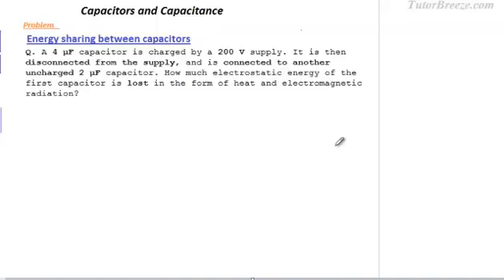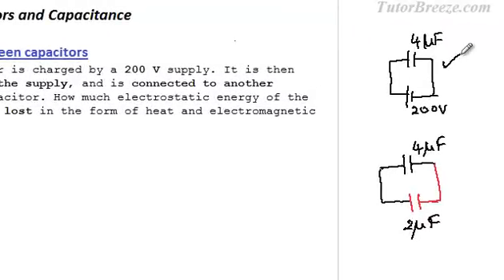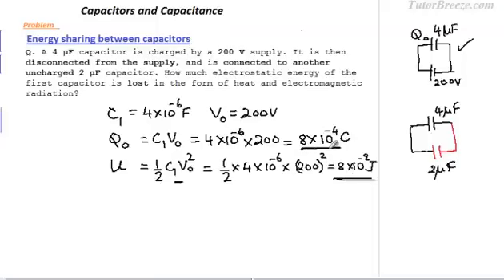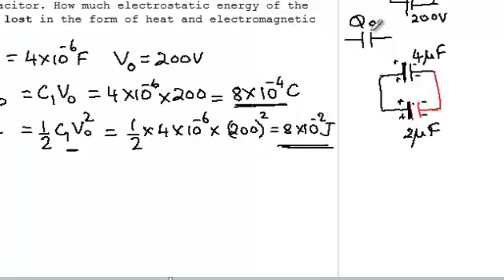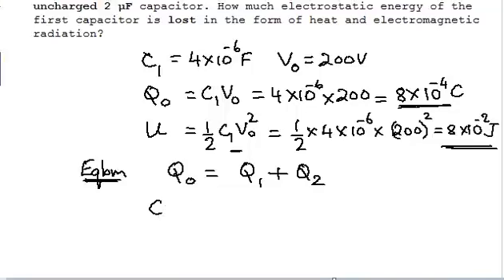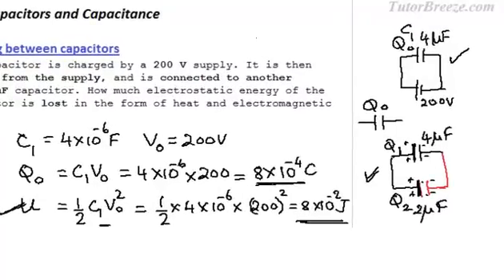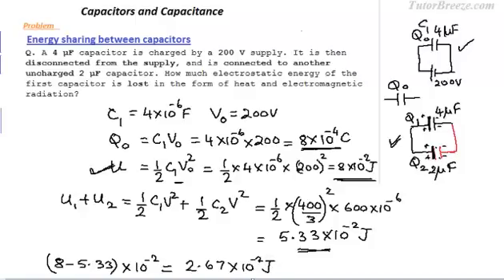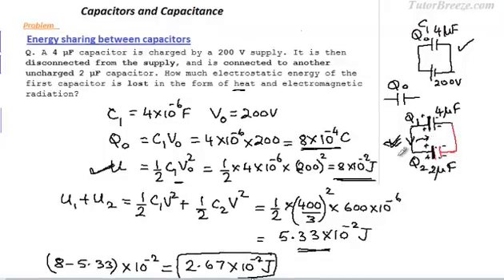Connecting a Charged Capacitor to an Uncharged Capacitor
Energy sharing between a charged and uncharged capacitor